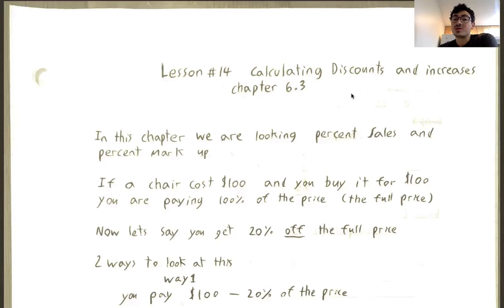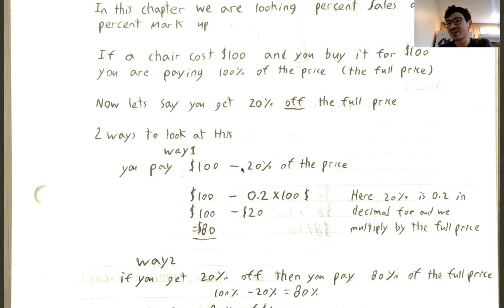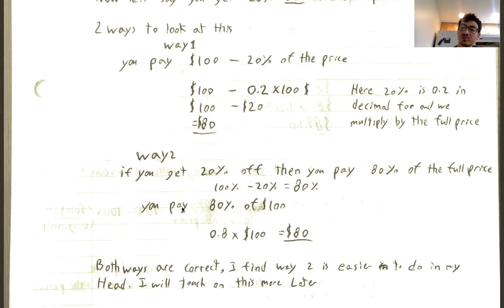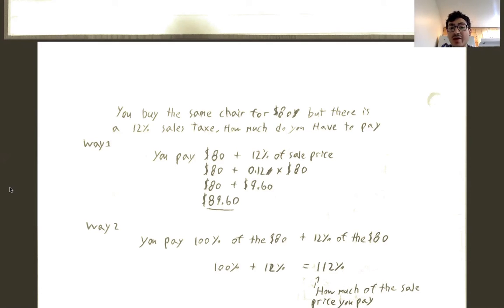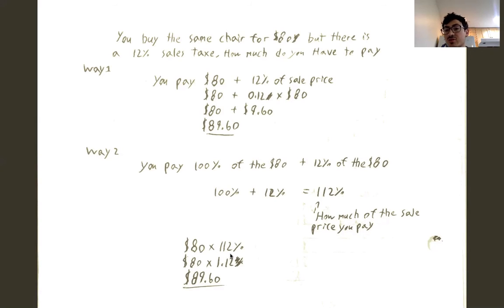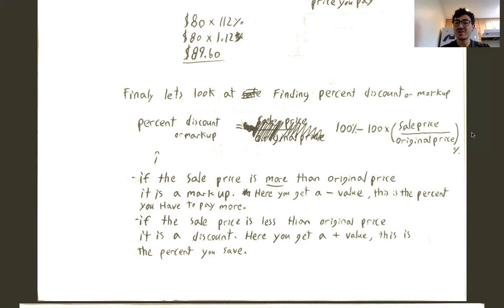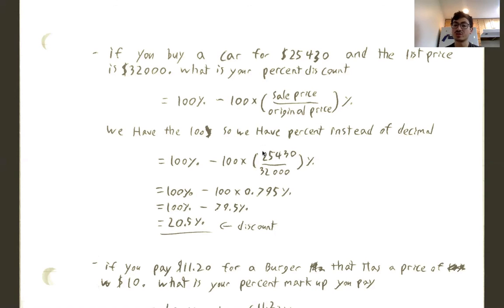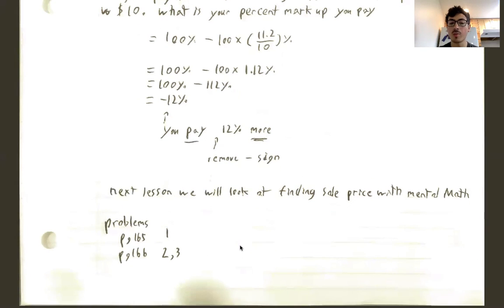Lesson #14 Sale price